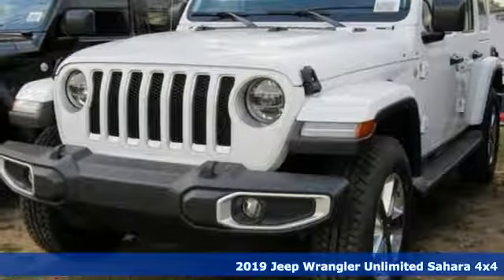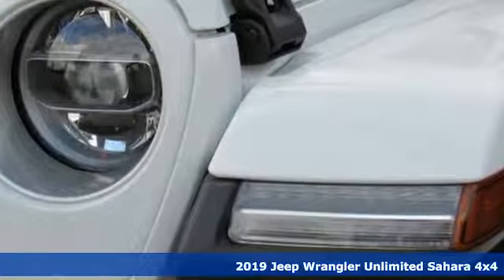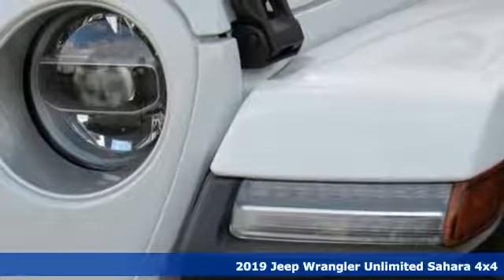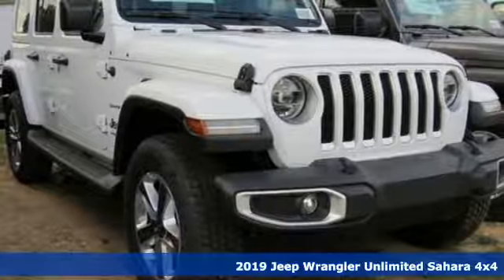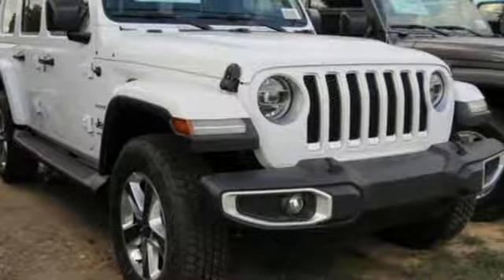2019 Jeep Wrangler Baltimore MD Owings Mills, MD C9678956*O - SOLD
Year: 2019
Make: Jeep
Model: Wrangler
Trim: Unlimited Sahara
Engine: 2.0L 4-Cylinder Turbocharged
Transmission: 8-Speed Automatic
Color: White
Interior: Black
Stock #: C9678956*O
VIN: 1C4HJXEN2KW678956
8.4" Radio & Premium Audio Group (GPS Navigation and Radio: Uconnect 4C Nav w/8.4" Display), Cold Weather Group, LED Lighting Group, Quick Order Package 28G, Safety Group, Trailer Tow & HD Electrical Group (240 Amp Alternator), 3.45 Rear Axle Ratio, 4-Wheel Disc Brakes, 8 Speakers, ABS brakes, Air Conditioning, Alloy wheels, Alpine Premium Audio System, AM/FM radio: SiriusXM, Anti-Spin Differential Rear Axle, Automatic temperature control, Body Color 3-Piece Hard Top, Brake assist, Cloth Low-Back Bucket Seats, Compass, Delay-off headlights, Driver door bin, Driver vanity mirror, Dual front impact airbags, Dual front side impact airbags, Electronic Stability Control, Freedom Panel Storage Bag, Front anti-roll bar, Front Bucket Seats, Front Center Armrest w/Storage, Front dual zone A/C, Front fog lights, Front reading lights, Fully automatic headlights, Garage door transmitter, Heated door mirrors, Heavy Duty Suspension w/Gas Shocks, Illuminated entry, Integrated roll-over protection, Leather steering wheel, Low tire pressure warning, MOPAR All-Weather Floor Mats, Non-Lock Fuel Cap w/o Discriminator, Occupant sensing airbag, Outside temperature display, Panic alarm, ParkView Rear Back-Up Camera, Passenger door bin, Passenger vanity mirror, Power door mirrors, Power steering, Power Windows, Radio data system, Radio: Uconnect 4 w/7" Display, Rear anti-roll bar, Rear reading lights, Remote keyless entry, Remote Proximity Keyless Entry, Remote Start System, Security system, Speed control, Split folding rear seat, Steering wheel mounted audio controls, Tachometer, Telescoping steering wheel, Tilt steering wheel, Traction control, Trip computer, Variably intermittent wipers, Voltmeter, and Wheels: 18" x 7.5" Polished w/Gray Spokes. *Your additional costs are sales tax, tag and title fees for the state in which the vehicle will be registered, freight (Maryland vehicles only--see below for specific charges), any dealer-installed options (if applicable) and a dealer processing fee ($299 Maryland; not required by law); ($144 Pennsylvania). Freight charges: $1,495 (all new Chrysler, Dodge & Jeep models); $1,695 (all new RAM models). Prices are subject to change, and prior sales are excluded from these offers. While every reasonable effort is made to ensure the accuracy of this information, we are not responsible for any errors or omissions contained on these pages. Please verify any information in question with the dealer. brbrEvery Internet Price includes current applicable manufacturer rebates and incentives, but certain conditions apply to some of these offers. The offers and conditions on this vehicle are: $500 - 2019 MY Military Program 39CKB. Exp. 01/02/2020

Address:
11234 Reisterstown Road